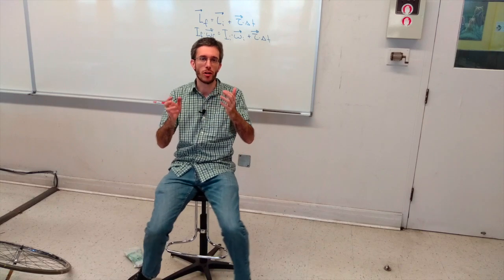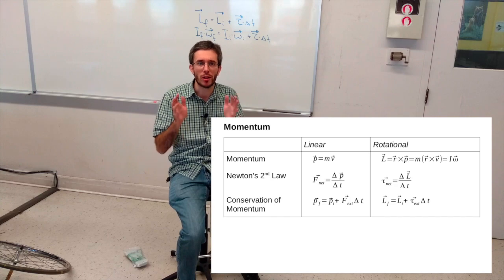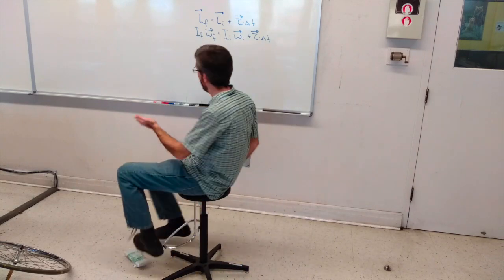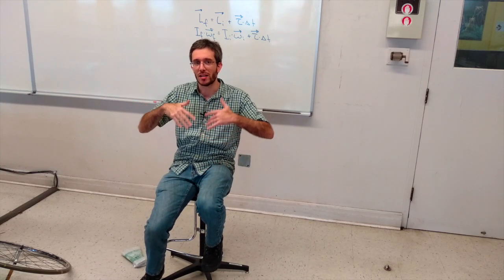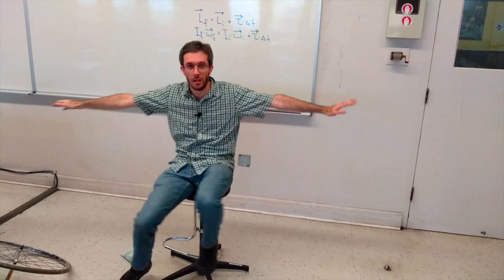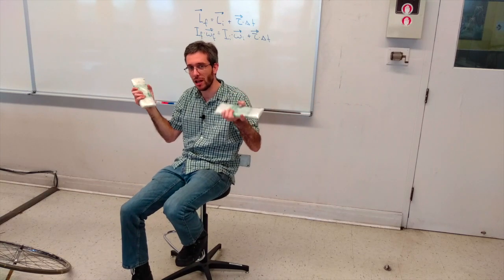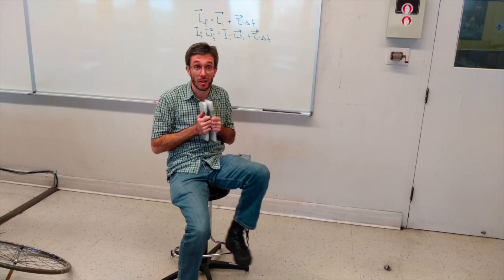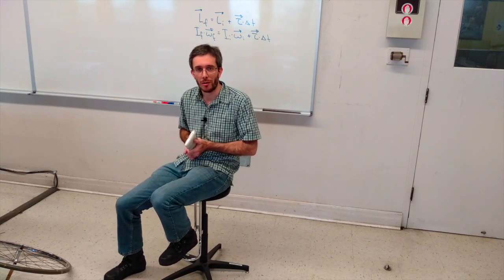Changing the Rotational Inertia while moving - A Spinning Experiment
Is it possible to change the rotational speed of an object without applying external torque? Let's try this experiment, looking at the effect of changing the rotational inertia of a rotating object: me.